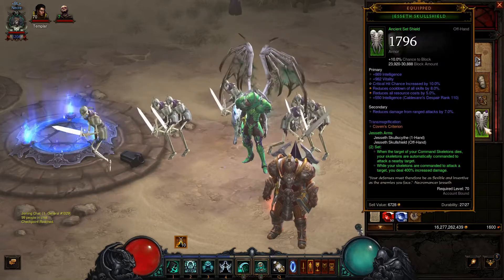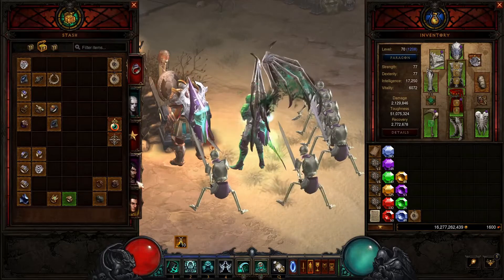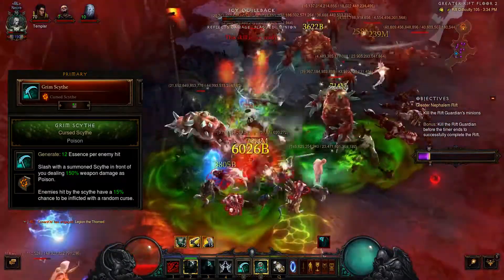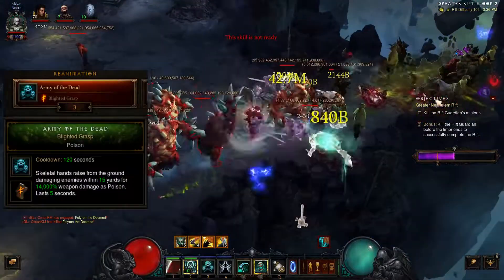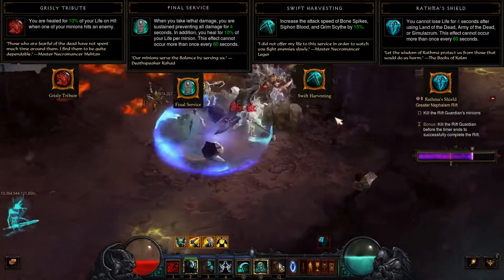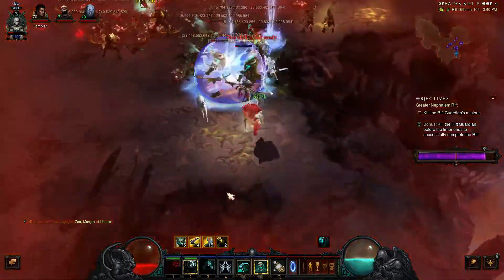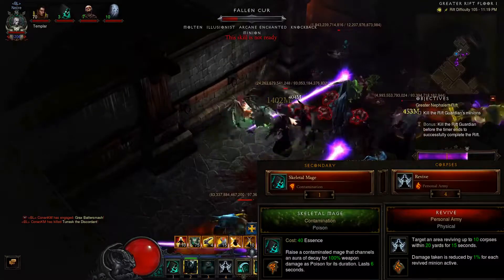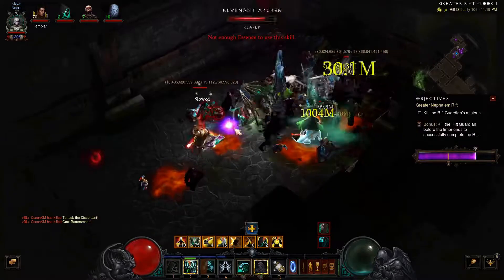Diablo 3 Necromancer Build - Rathma Season 23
Diablo 3 Necromancer Rathma Build Season 23